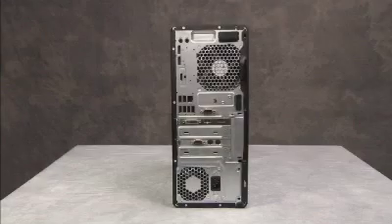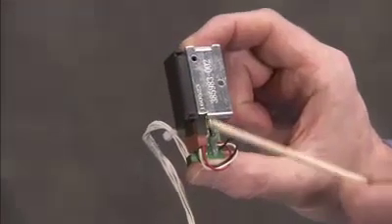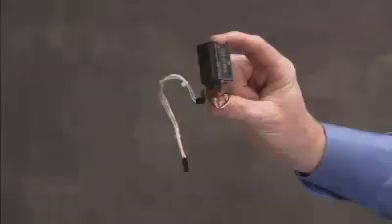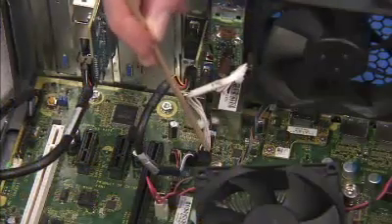Replace the Solenoid Lock Assembly | HP EliteDesk 800 G3 and G4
Learn how to remove and replace the solenoid lock assembly of the HP EliteDesk 800 G3, G4, G5 Towers and EliteDesk 800 G4, G5 Tower Workstation Edition